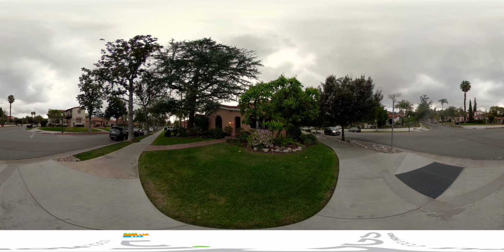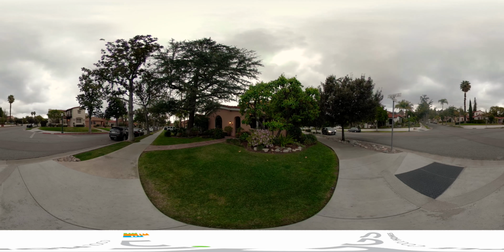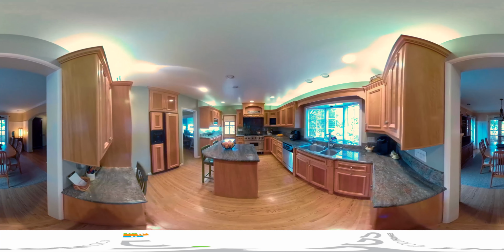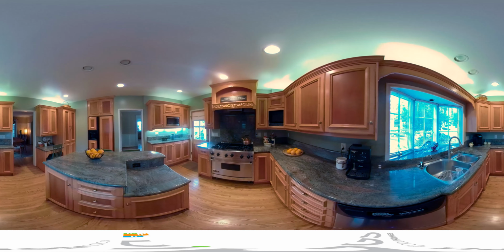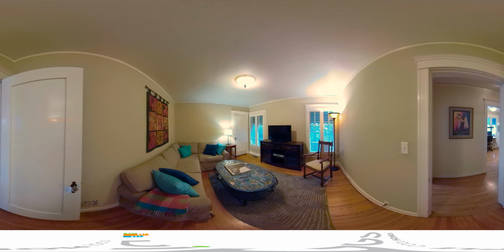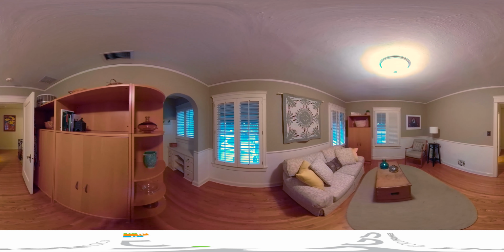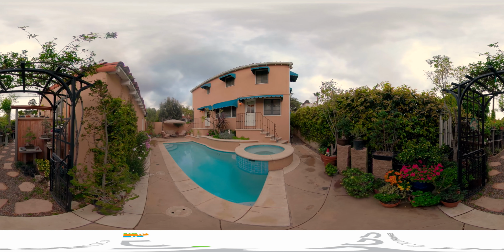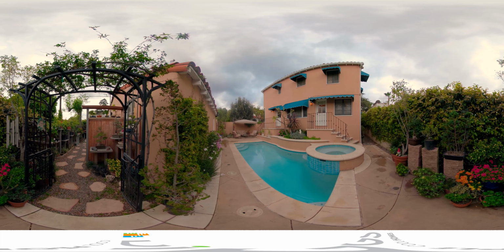Landmark Spanish Home for Sale in Glendale CA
Everyone knows this house. That it impresses others does not impress you. You are more attuned to the soul of this landmark two story Spanish located in the desirable Rossmoyne. Stress falls away as soon as you enter the shaded courtyard. The formal entry sets the tone with magnesite staircase and hardwood floors with subtle inlay detail. Intelligent conversation is had in the glorious Living Room with wood beamed ceiling, arched window and double french doors to the courtyard. But the crowd always gathers in the nearly-new-but-looks-vintage cook's kitchen with center island. Perhaps the door leading to the perfectly designed backyard is the reason. The kids are frolicking in the sparkling pool and a little one scurries to the remodeled bath and dressing room located just off the pool and adjacent to the downstairs bedroom/den. Upstairs there are three more bedrooms, including two preserved vintage baths featuring Washington cast iron tubs and rare waterlily tile liners. Modern features include dual zone heat and air, copper pipe, foundation bolt and sheer wall bracing. Electric wires, main roof, main sewer line, pool pump, gutters, and chimney are all recently replaced.